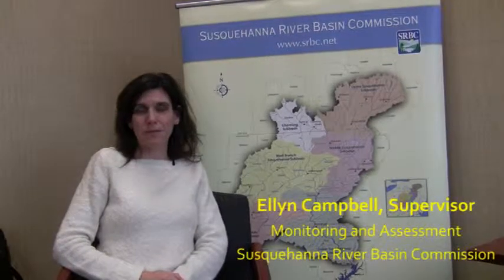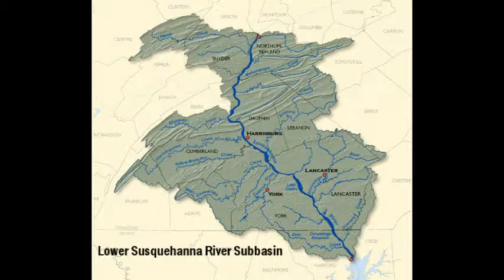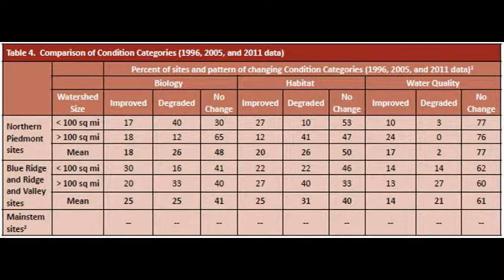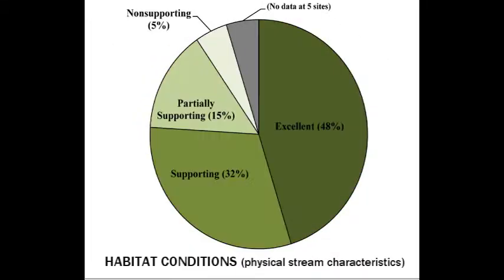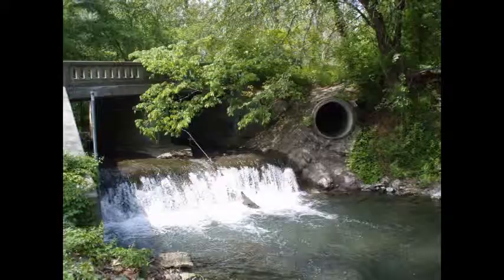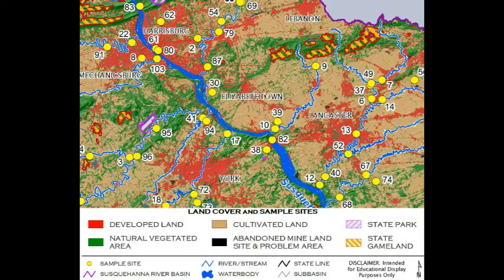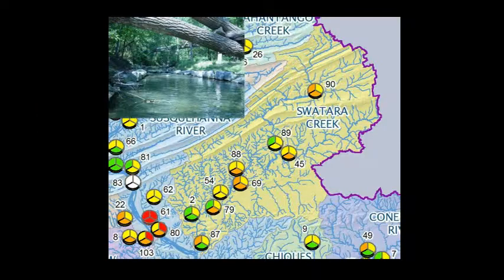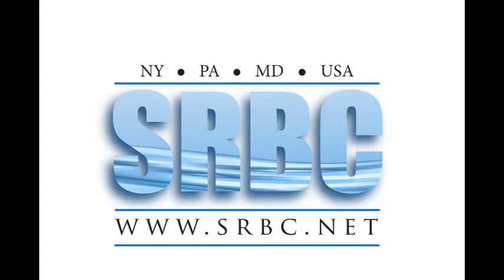SRBC's Lower Susquehanna Subbasin Survey Year-1 Report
Learn about SRBC's Lower Susquehanna Subbasin Survey Year-1 report and findings based on one-time samples of the macroinvertebrate community, habitat and water quality at 104 sites in the major tributaries and areas of interest throughout the lower Susquehanna region.